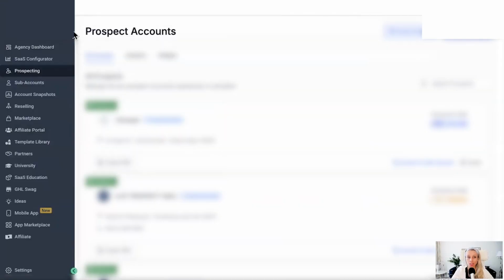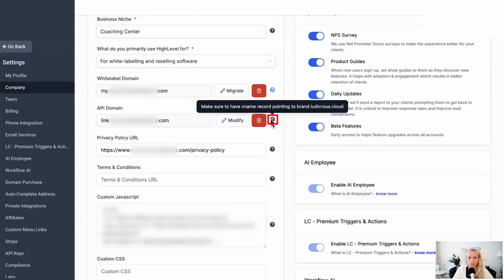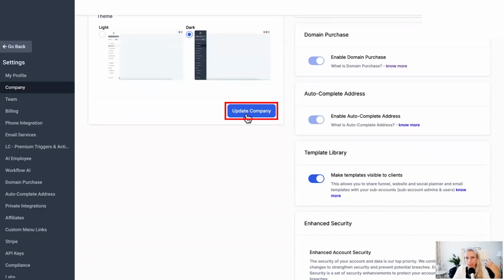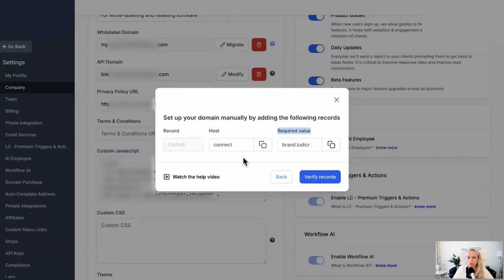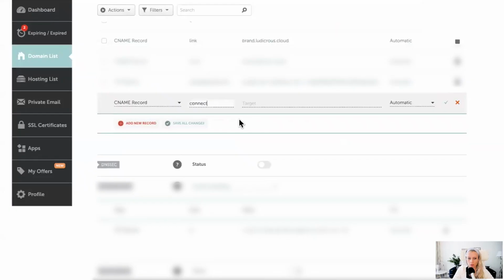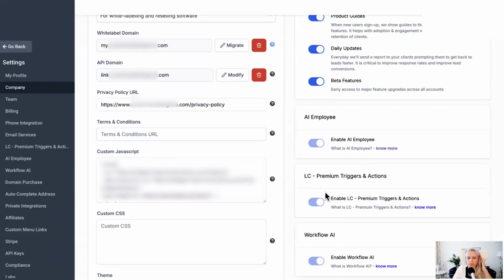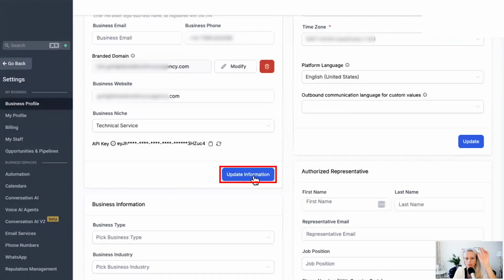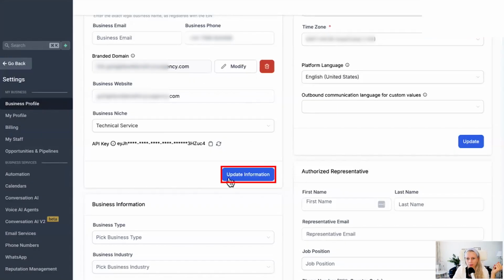How to Configure WHITE LABELLED Links (API Domain) On AGENCY and SUB-ACCOUNT LEVEL on Gohighlevel